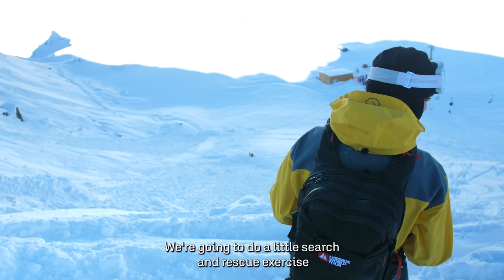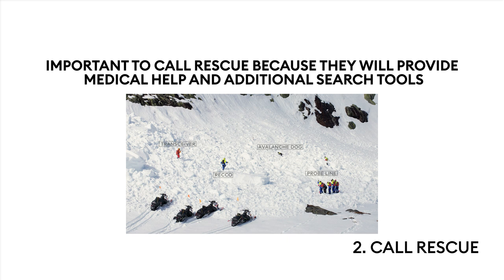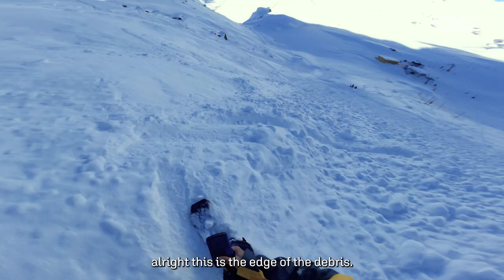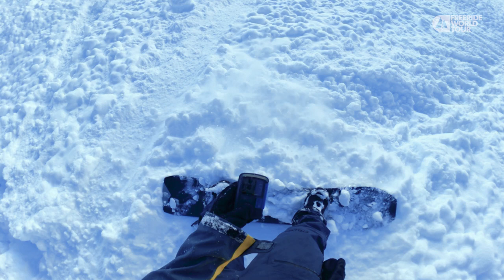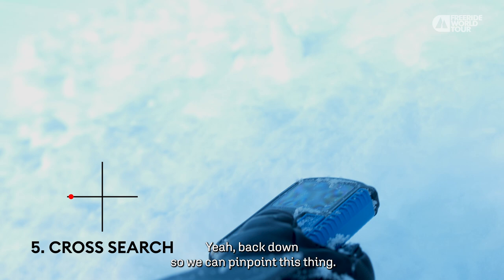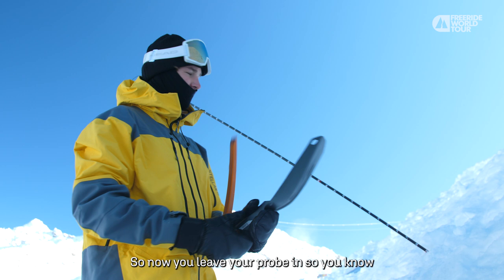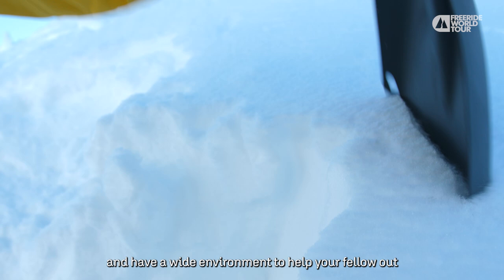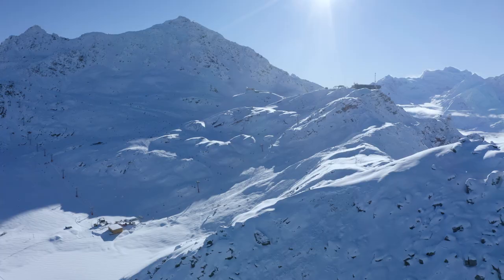The Basic Rescue Skills I Safety Tips Series episode 4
In this fourth episode, we look at the basic rescue skills that are fundamental to master to go into the backcountry.

Before going freeriding always follow an avalanche safety course with a professional mountain guide. There is no replacement for regular training and practice when it comes to mountain safety.

The FWT22 Safety Tips Series is presented by Recco and the Freeride World Tour.